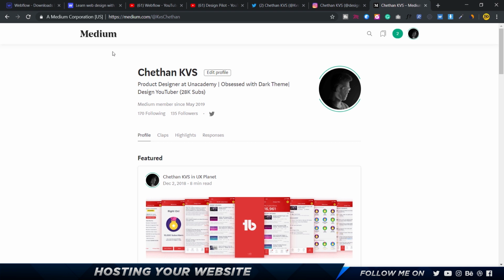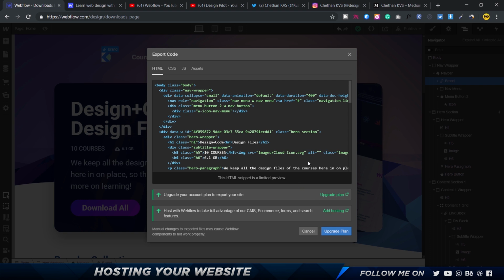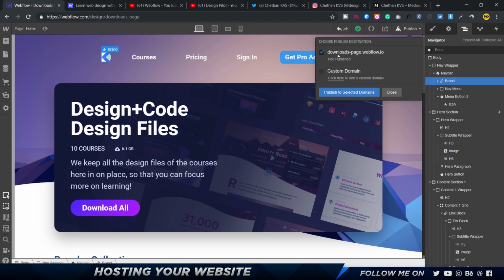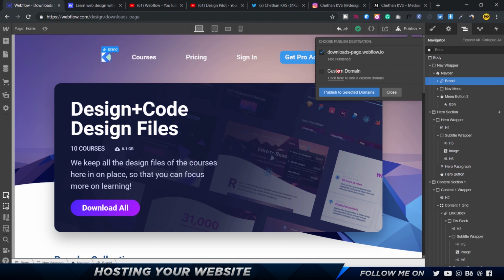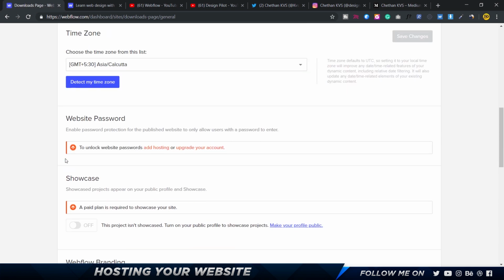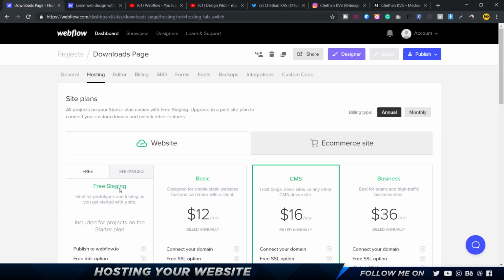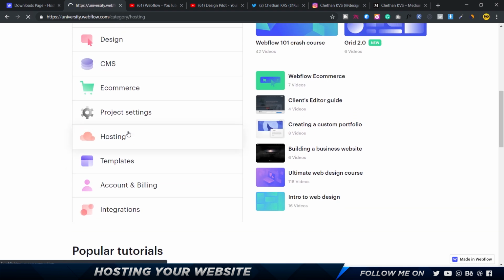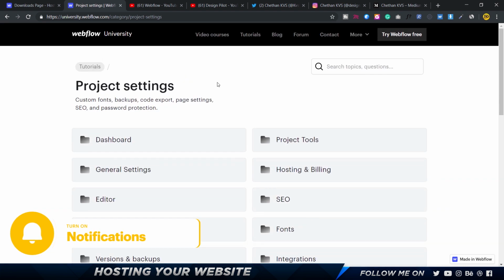Hosting your Website on Webflow - Tutorial (12/12)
In this tutorial we are going to take a look at the ways of hosting your website. You can host your website directly on web flow or you can export the code and the assets to host it in a different platform.